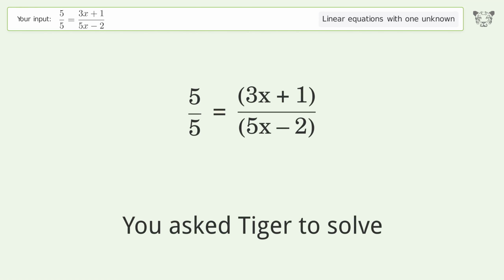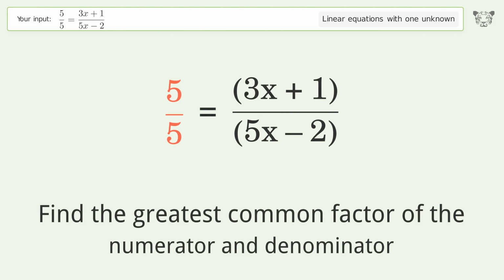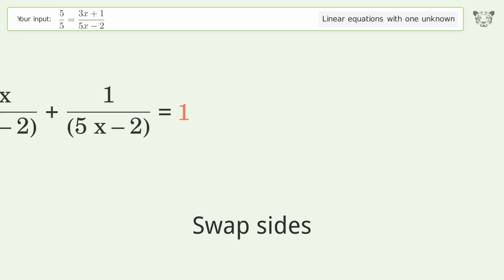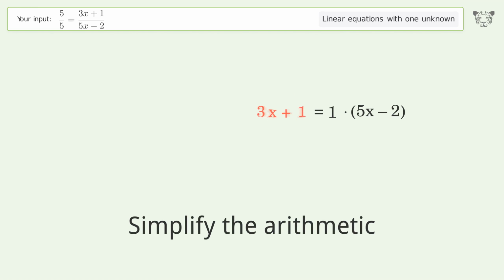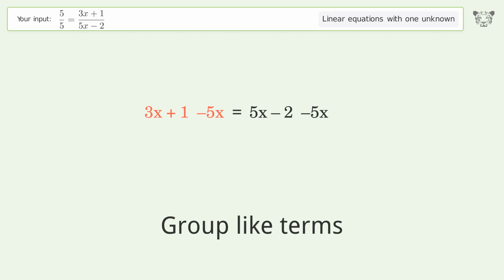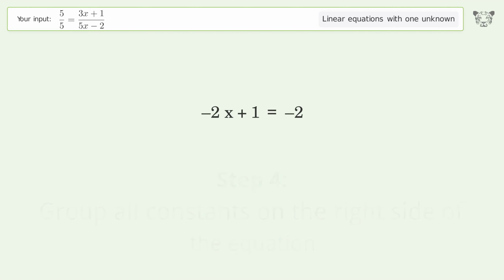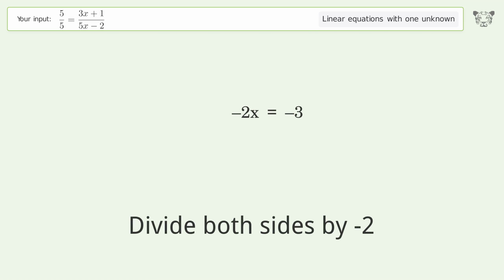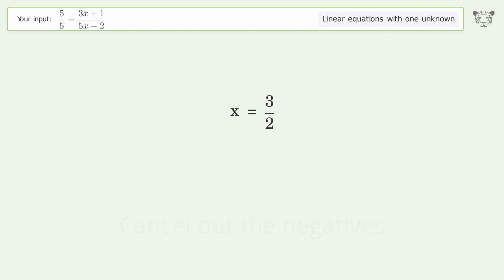Solve 5/5=(3x+1)/(5x-2): Linear Equation Video Solution | Tiger Algebra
Struggling with 5/5=(3x+1)/(5x-2)? Watch our step-by-step video on Tiger Algebra to master this linear equation effortlessly. Also check out for more tips and tricks for dealing with linear equations with one unknown